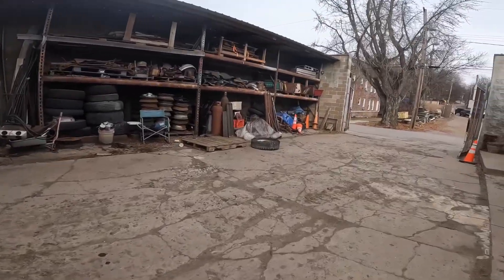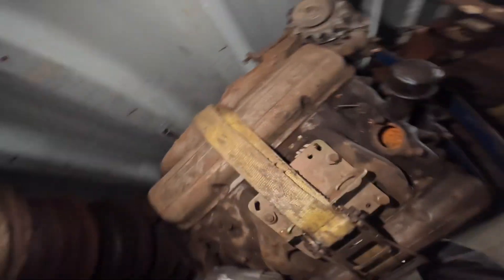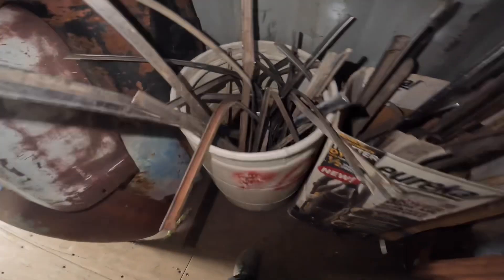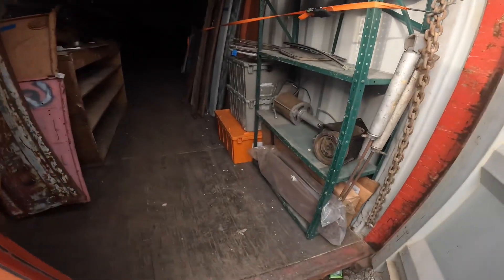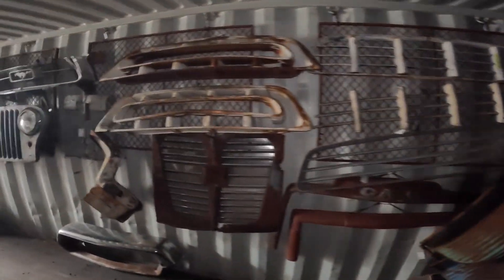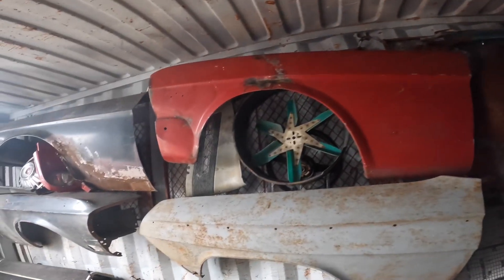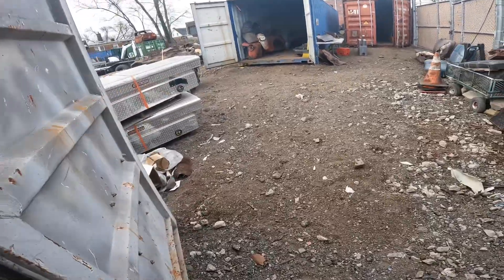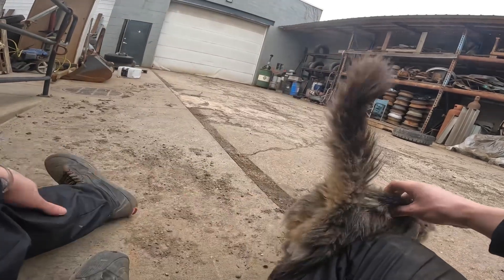Wrapping up shipping container, organization. Classic American truck parts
🧰✨ The saga continues at Iron City Garage as we near the finale, ￼of organizing two jam-packed shipping containers bursting with old truck parts! 🚛💨 What once may have seemed like a wild treasure hunt is now coming together in perfect order. 🌟💪 Are you ready to witness the satisfying conclusion of this mechanical masterpiece? 🎉